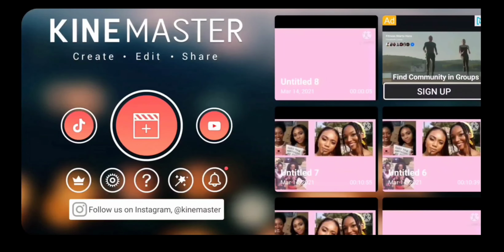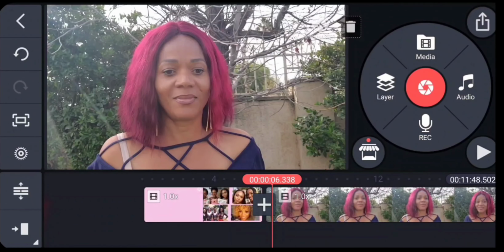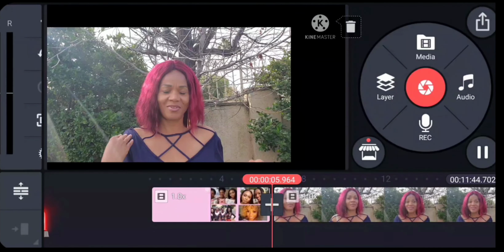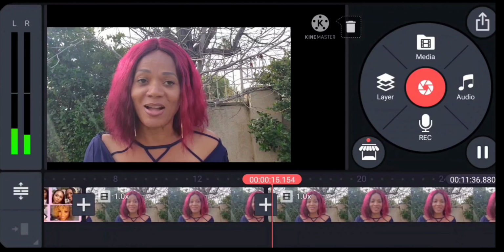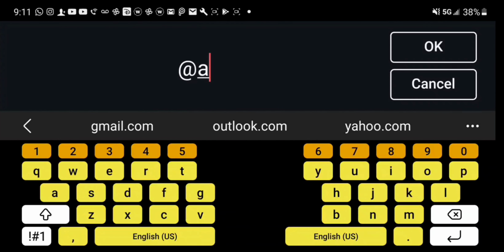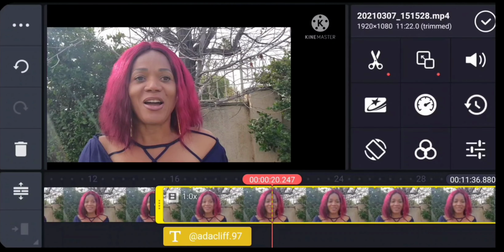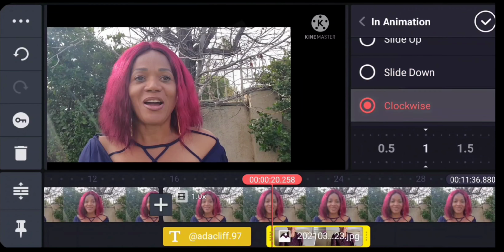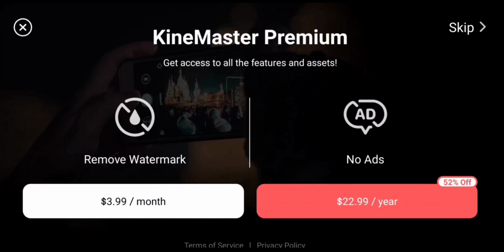How to edit YouTube videos (Beginner's tutorial)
Hey friends, in this video I teach you a how to edit your YouTube videos with Kine Master App.  This is a Video editing tutorial, step by step to help you start posting your YouTube videos.(Watch my entire series on "How to be a You Tuber").

Like this video and subscribe to my channel so you can see all my educational videos as well as my various video playlist to entertain and educate you on various topics.

XOXO
Ada